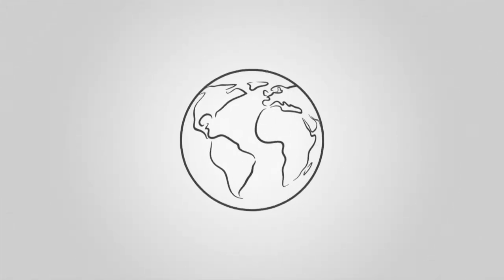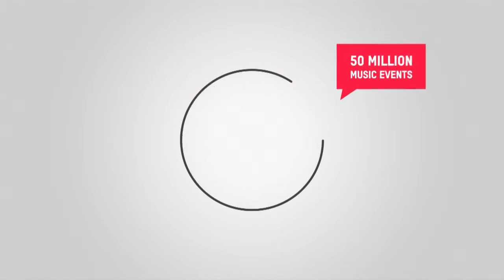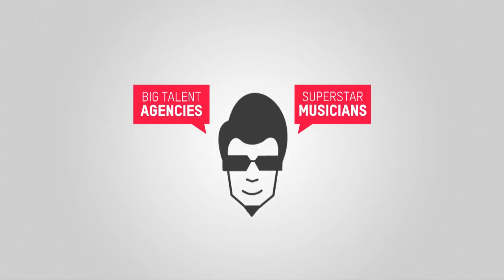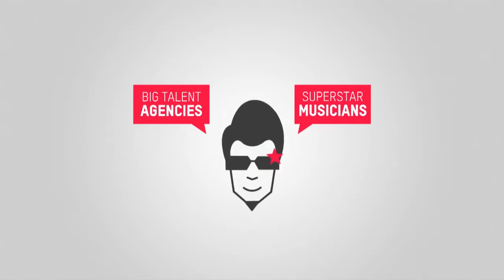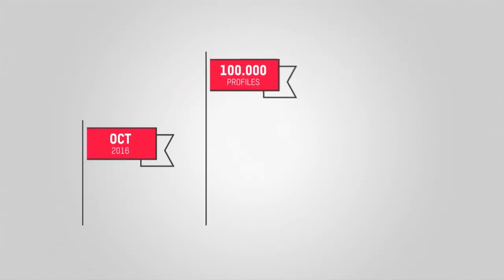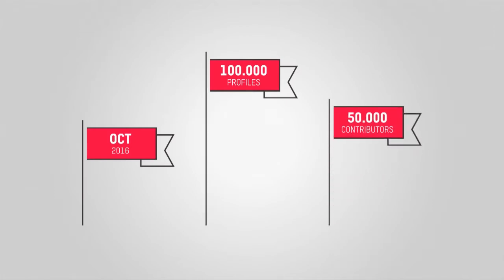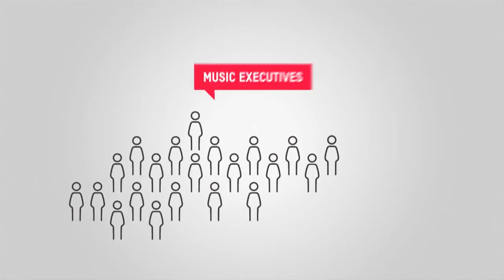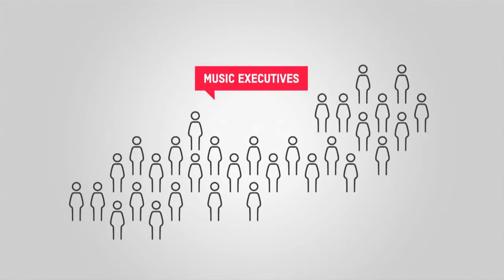What is Viberate? | Cryptoclips Trailer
Decentralized music talent marketplace where any musician can sell gigs and get paid in cryptocurrencies. It features over 100 thousand profiles of musicians from all genres, ranked by social media popularity.

Bitcoin: 14C7VT7JyCvEsDiC4sb9SwtX2dWrzVF5CG
Ethereum: 0x43888Fefbb1b55Ea615943df8a4e1EFF4a7d4A79
Dash: Xw9GkCDzzpK7JfTpwHuhjfE3Wox9SJCp13
Litecoin: LMi8zvAL71oN8pH5fjgBQDV4vz2XFje4zb
Doge: DTHSdjaYND9QZosFE8g2KMRZGPJGemwW8m